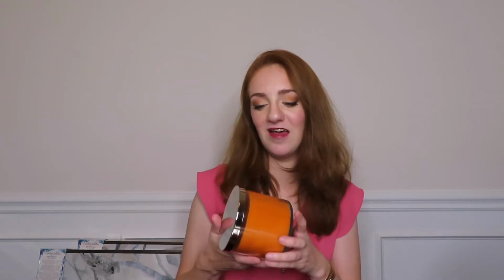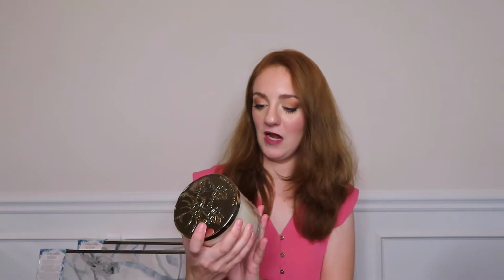FALL BATH AND BODY WORKS CANDLE HAUL! 2019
Meet the squad!!